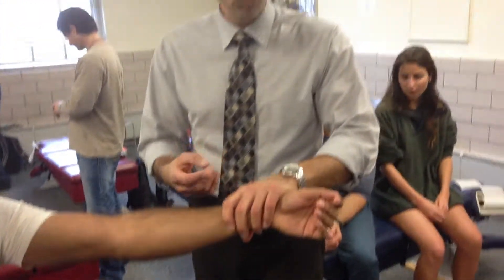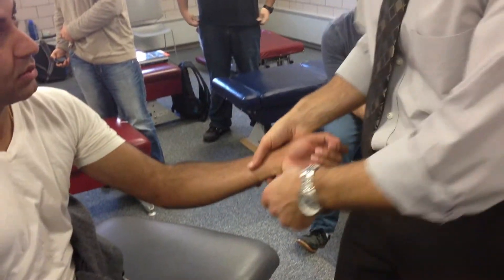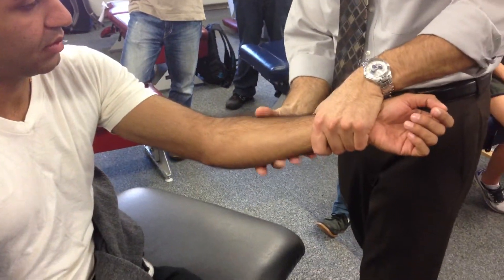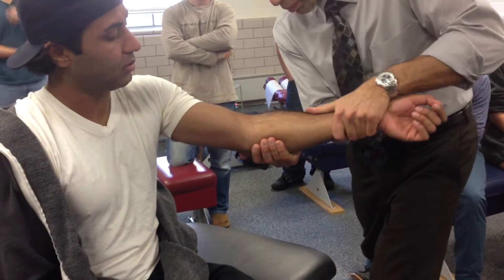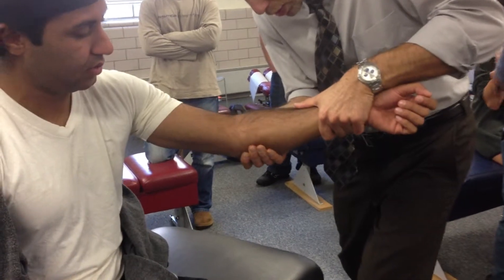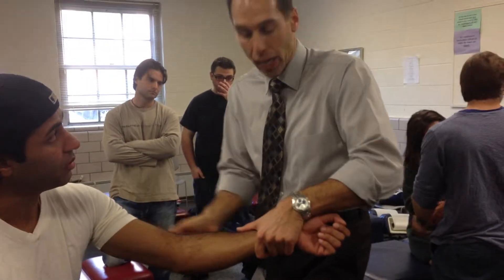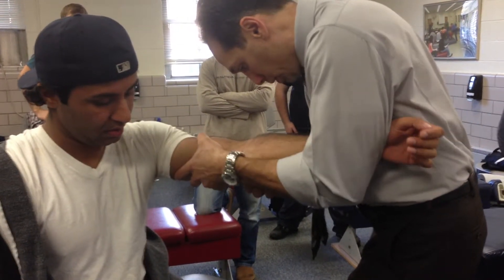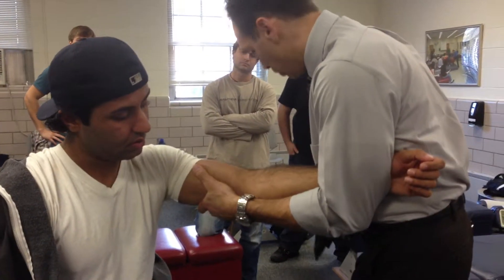4Th- Ulnohumeral L-M glide (collateral lig. stability)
4Th- Ulnohumeral L-M glide (collateral lig. stability)